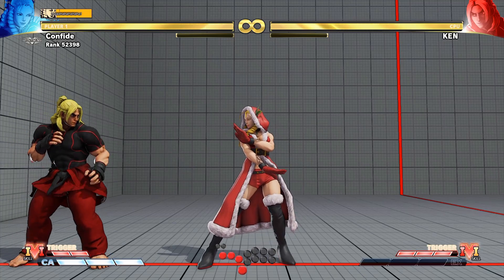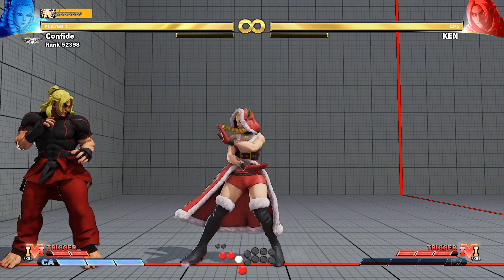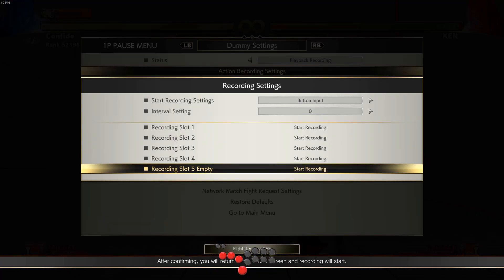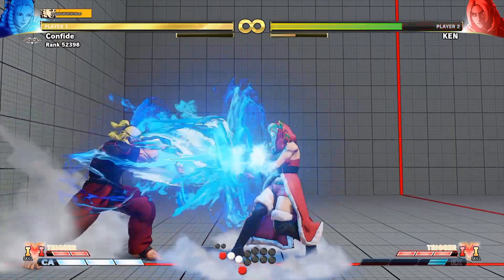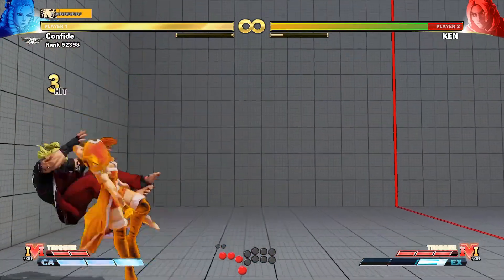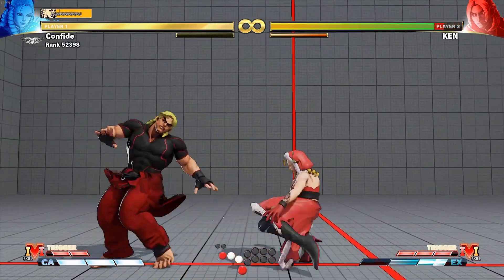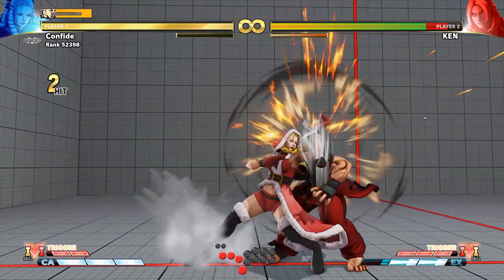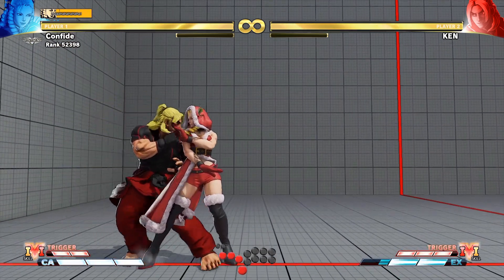I wish I knew this earlier...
A quick sf5 tip that I learned a little while back that isnt too hard to implement into your game :)